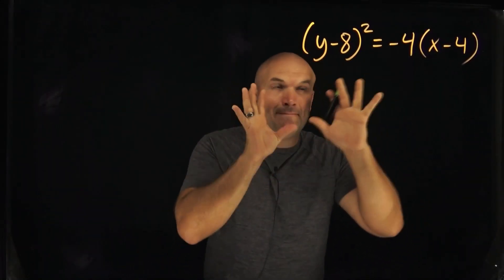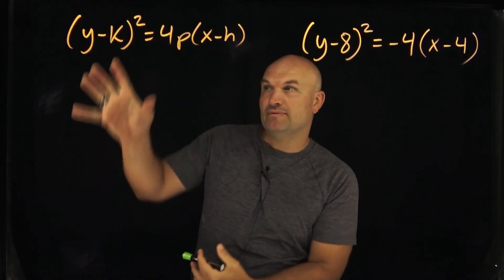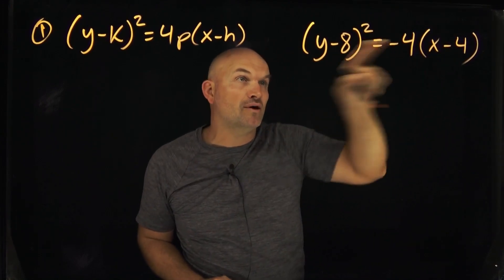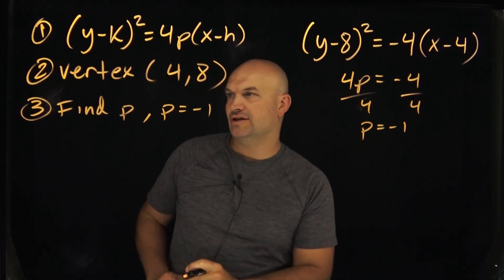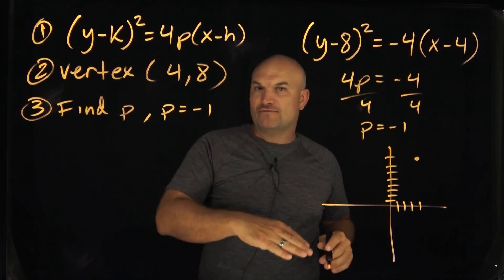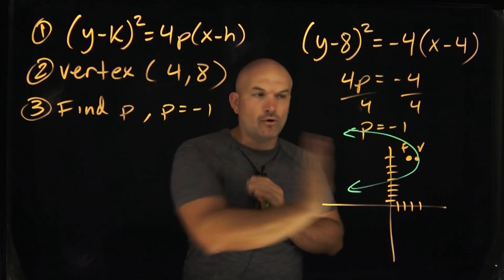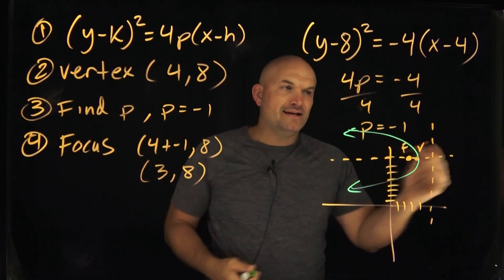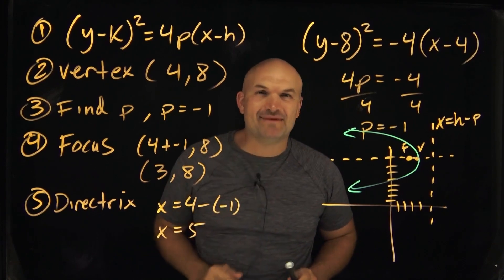Graph This Sideways Parabola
In this video we are going to explore how to graph a sideways parabola by identifying the parts such as the vertex, focus and directrix.